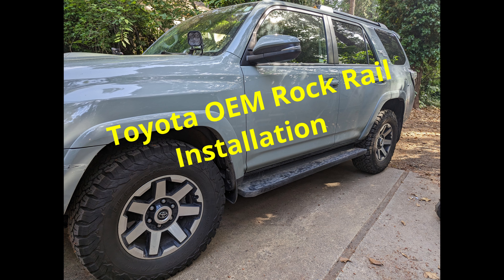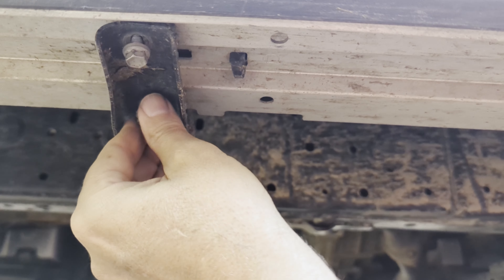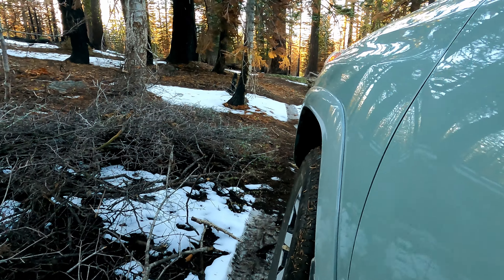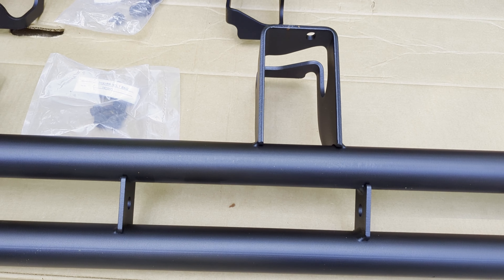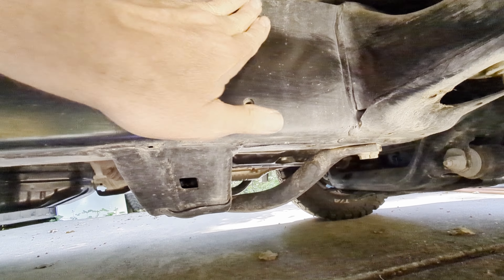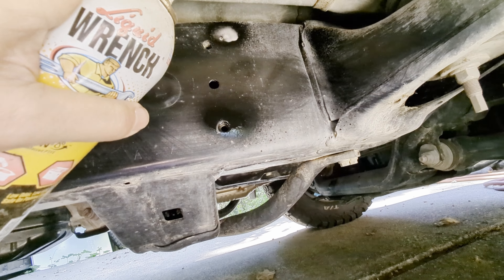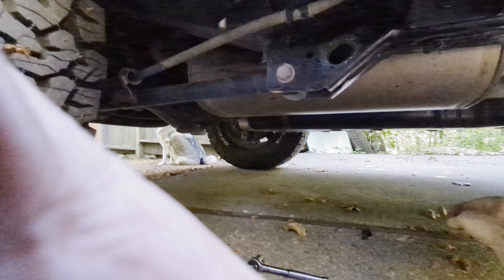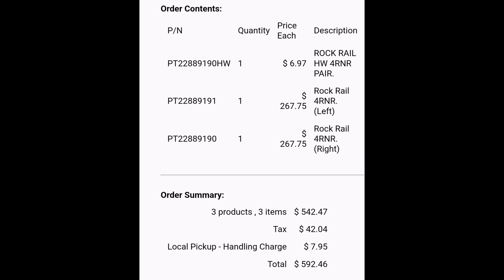Toyota 4Runner OEM Rock Rail Installation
Toyota OEM bolt on Rock Rails are installed on a 2022 4Runner  TRD Off Road Premium.  For $600 and no wait time for delivery, I installed these decent rock rails.  Perfect for the kind of driving I do, fire and mining roads.  The only thing I don't like is not being able to stand on them to access the roof.

PT22889191 Left Rail  $267.75
PT22889190  Right Rail $267.75

As always, Timmy the Toolman has a great video